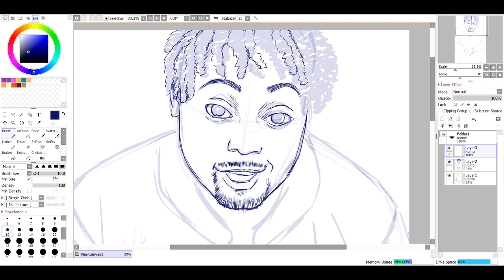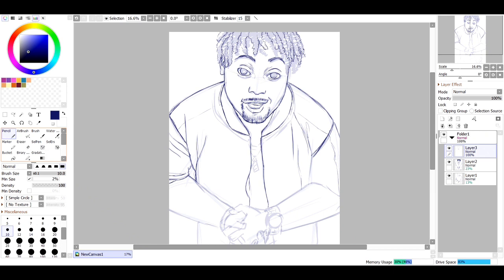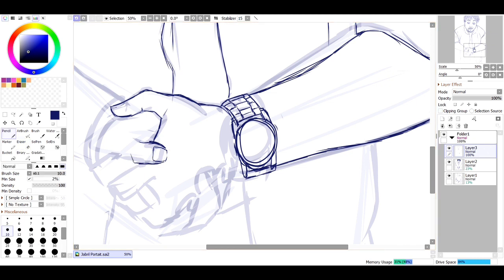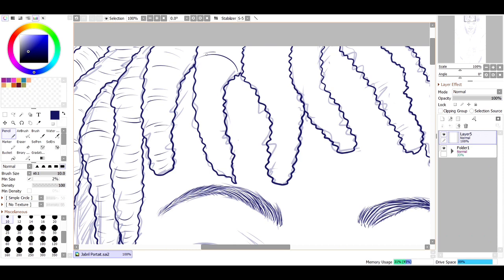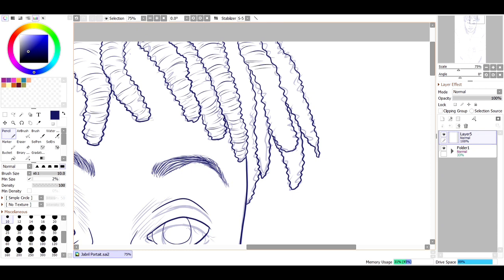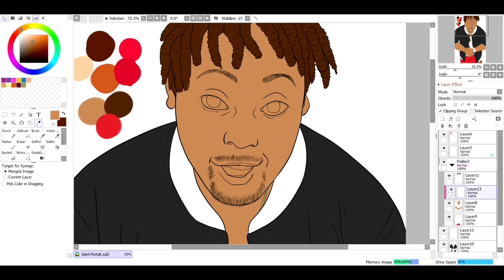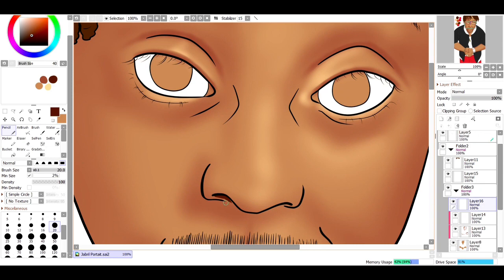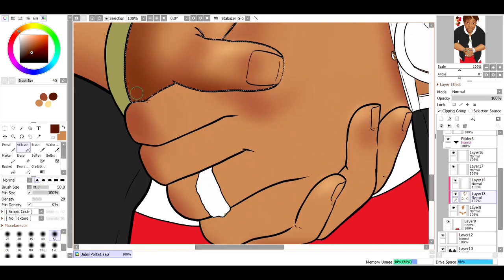Draw With Me! #1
I didn't have very much to say about this one, just that I enjoyed drawing it. I think I'll eventually work my way through all my siblings so I can make a big mega portrait lol who knows. Idk what to say in a description but like you guys are pretty cool. (:

DESTINYS CREATION